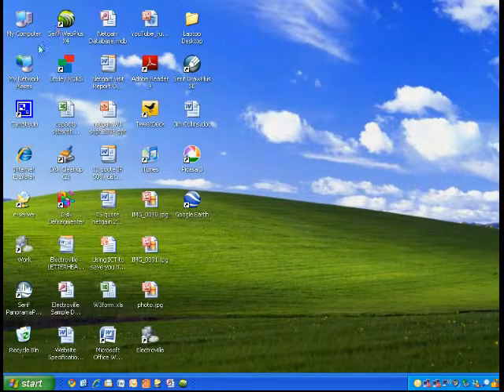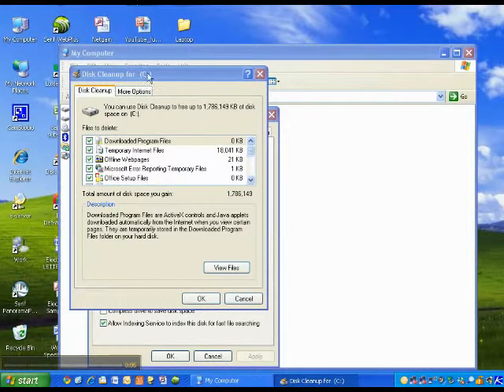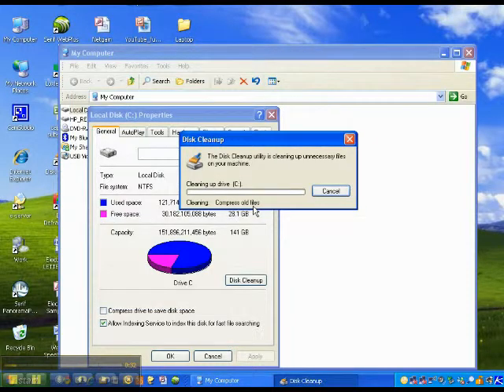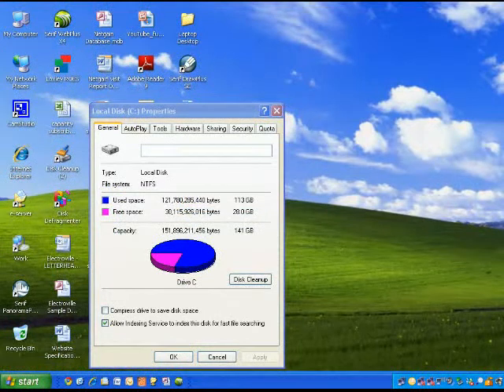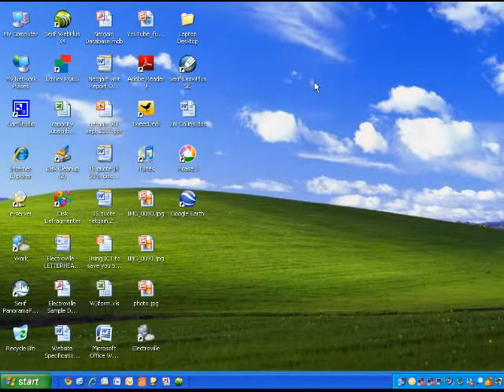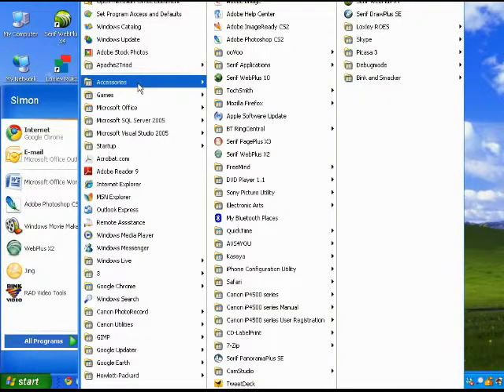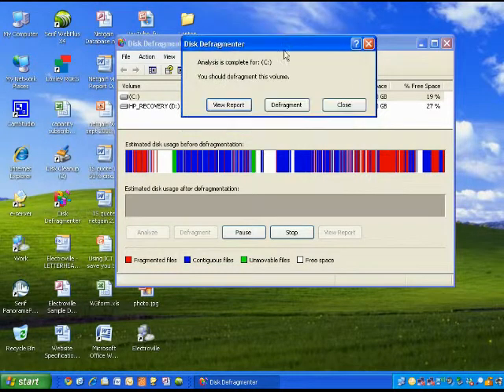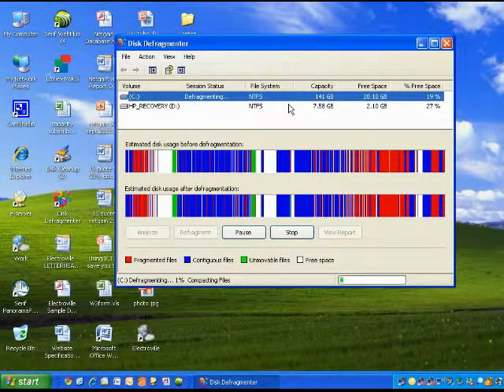Computer Maintenance.avi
How to run Disc clean and Defragment on Windows XP.
This is part of the Technology Toolkit from the Regional ICT Champion at Electroville. Follow the link for the full toolkit.